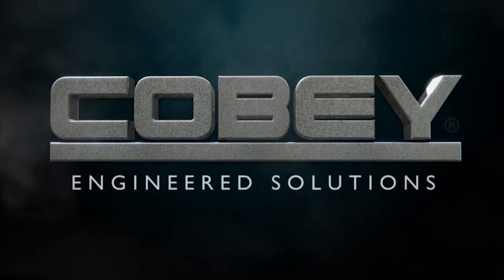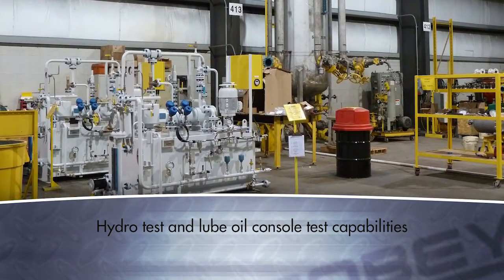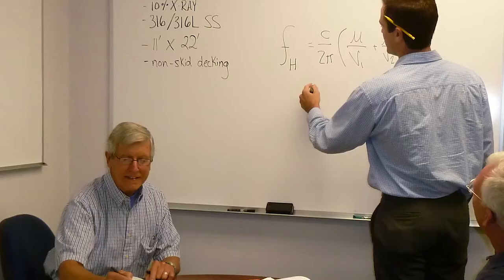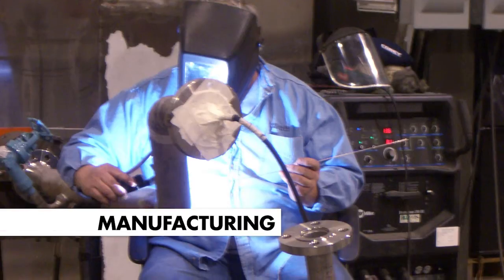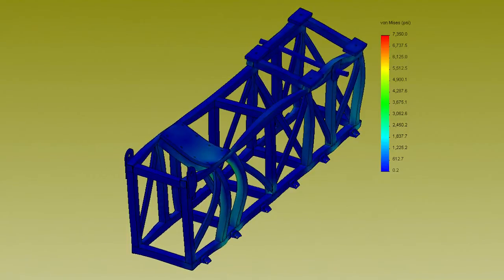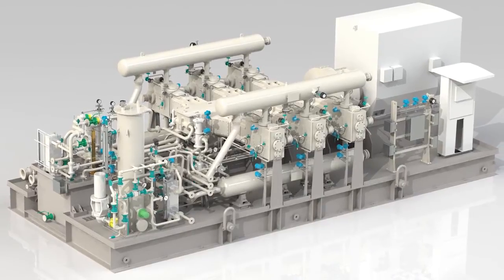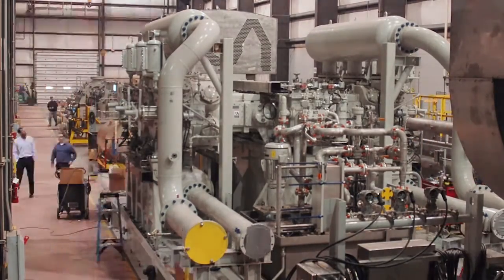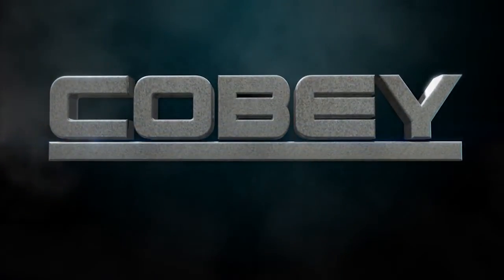Cobey High-Speed Reciprocating Compressor Packages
At Cobey we offer complete engineering, design, and manufacturing of compressor packages, lube oil systems, gas seal systems and other equipment for the petrochemical, power generation, and air separation industries.

Strategically located in the Buffalo-Niagara Region of New York State, Cobey has a 120 thousand square foot manufacturing facility.  Cobey's facilities include a one-hundred ton crane capacity with a 35 foot under hook and 20 foot doors. We employ over 50 welders, fitters and assemblers, allowing us to design and manufacture skids to specifications with minimal limitations.